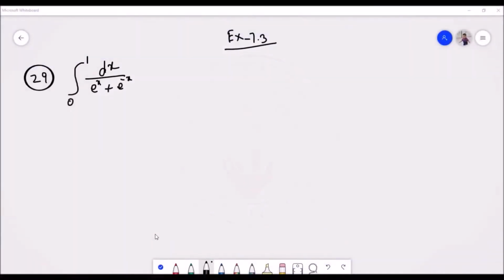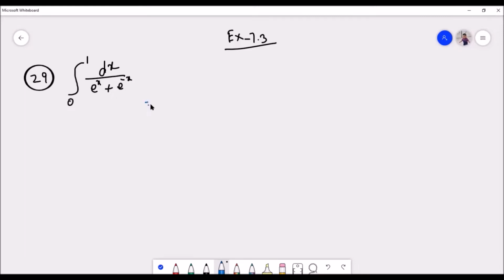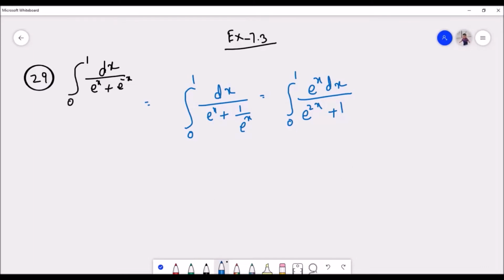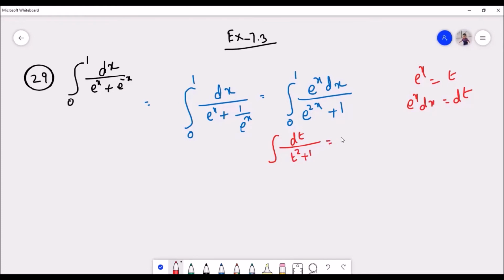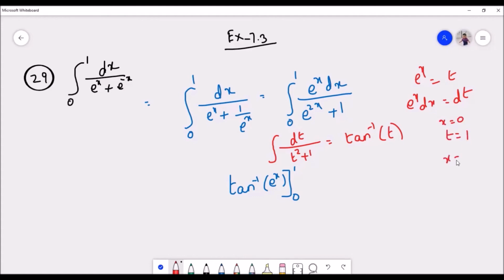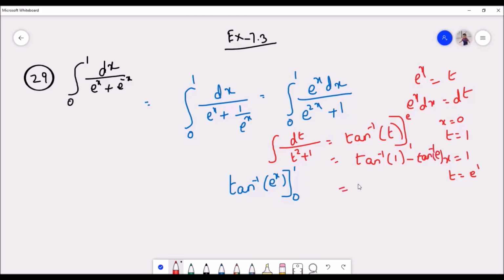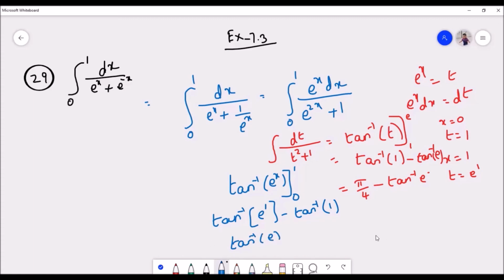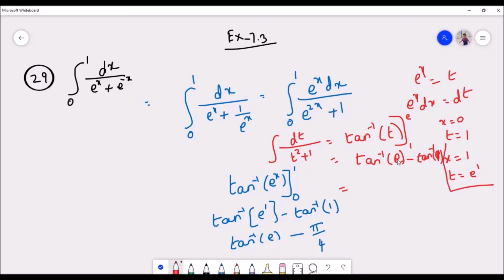Chapter 7 - Integration Class 12: Exemplar problems (Part 138)